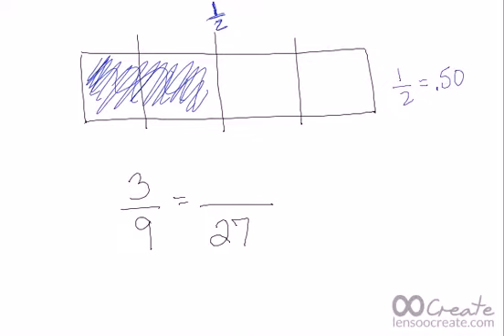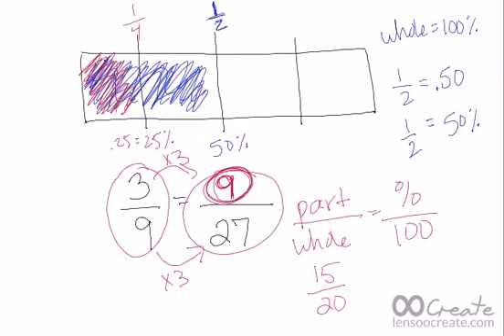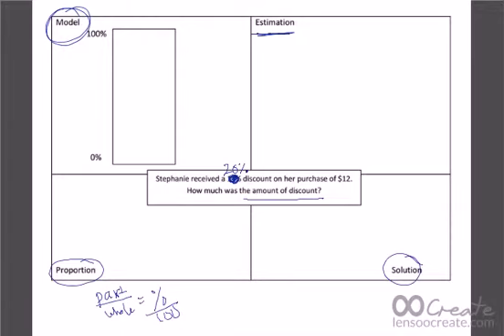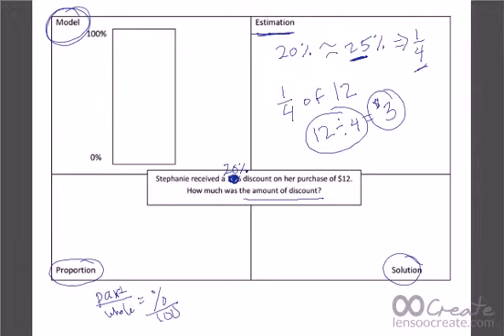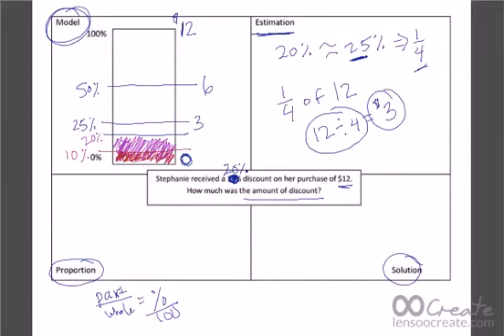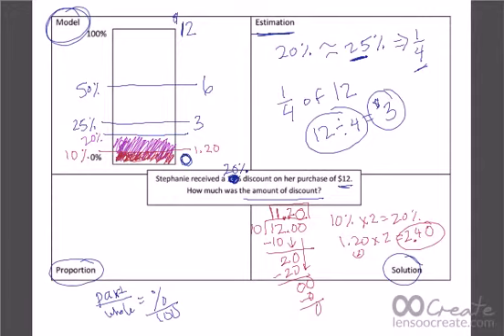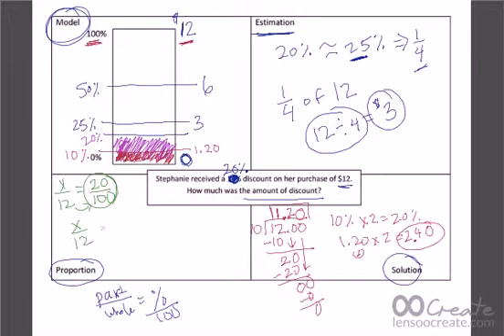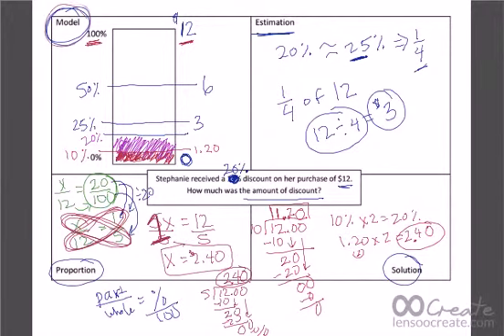Percent Bar Problem #1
Notes on 11/10/14